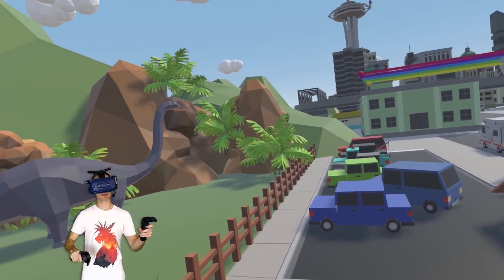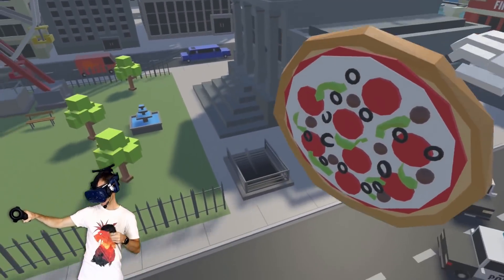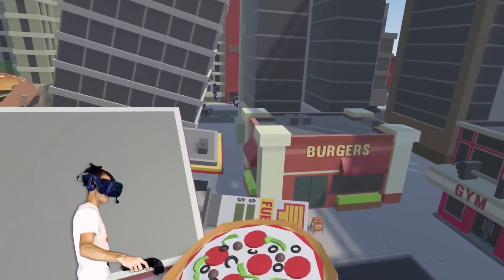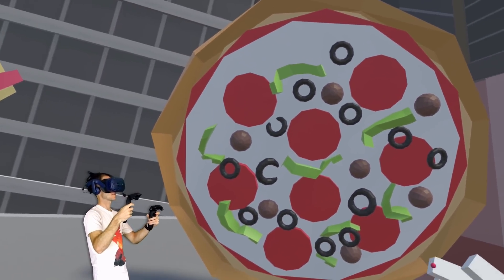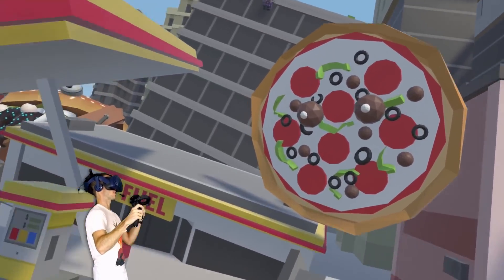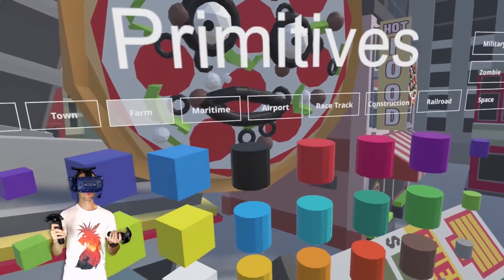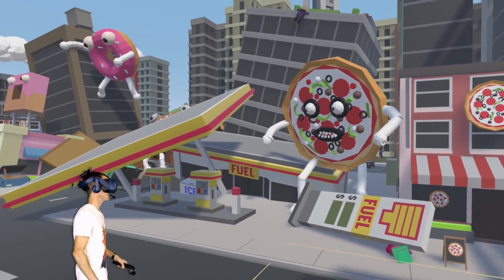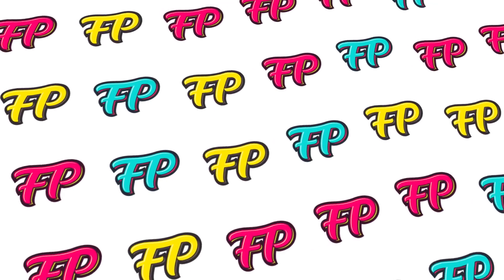PIZZA MONSTER NEEDS FEEDING! - Tiny Town VR Gameplay Part 72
Rise of the FOOD MONSTERS! Tiny Town is about to face something sinister! Thanos will destroy half of Tiny Town in Virtual Reality. The time has come! This is a family friendly VR gameplay.